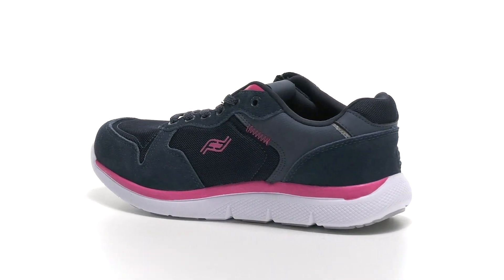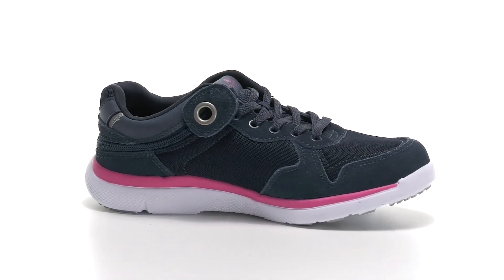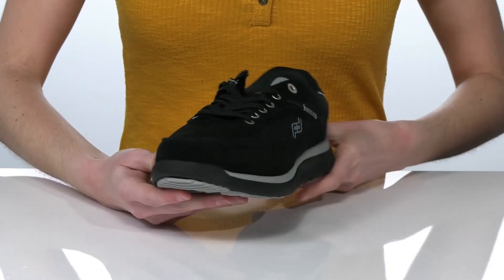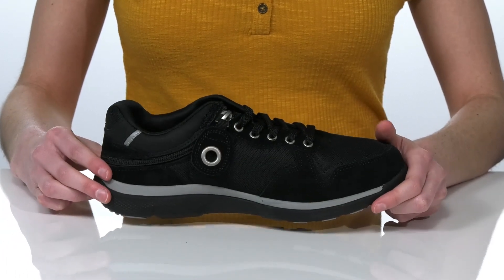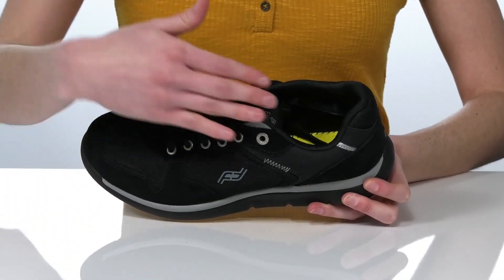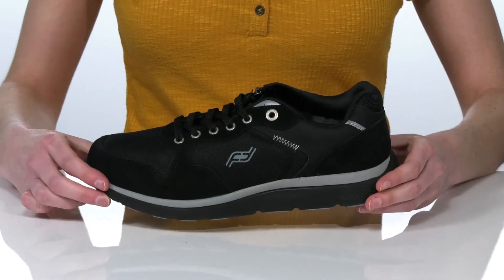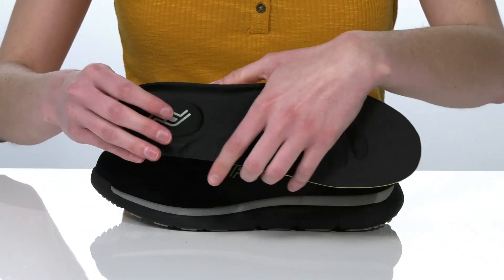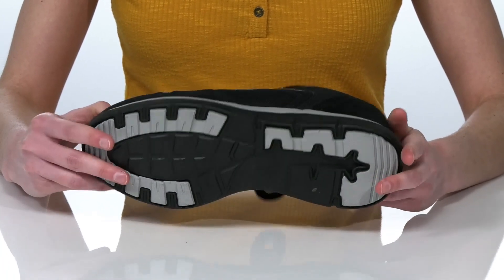Friendly Shoes SINGLE SHOE - Excursion Low SKU: 9561155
This shoe is part of the Single &amp; Different Size Shoes Test . It is being sold as a SINGLE shoe.
The Friendly&trade; Shoes Excursion Low delivers far and wide. Crafted with an on-trend styled upper for increased versatility, rear Easy Shoe Access technology, pleasant cushioning in all the right places, and a slip resistant outsole for fantastic stability.
Removable memory foam footbeds with arch and metatarsal support to help curb foot fatigue.
Padded heel collar and tongue provides comfortable cushioning and helps keep your foot in place.
Textile lining.
Synthetic outsole.
Imported.

Product measurements were taken using size 8 Left, width M. Please note that measurements may vary by size.